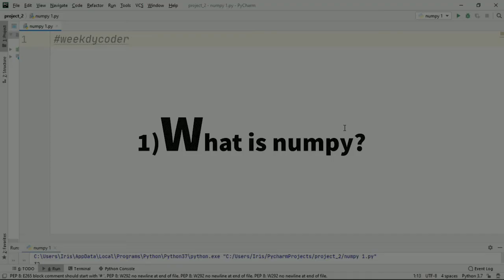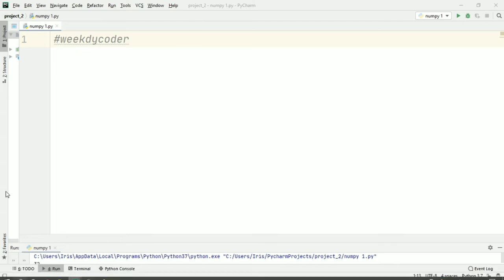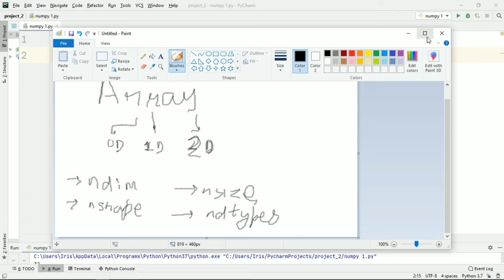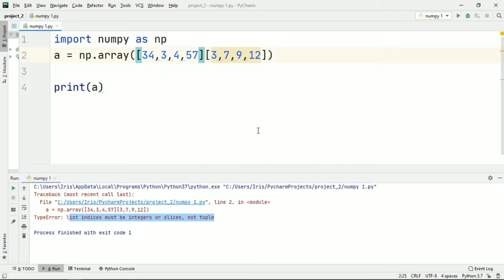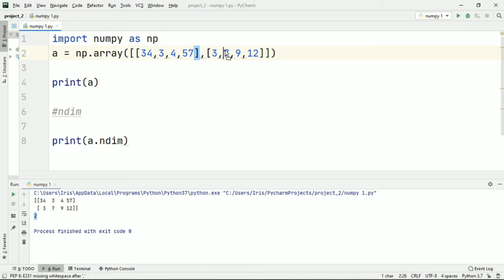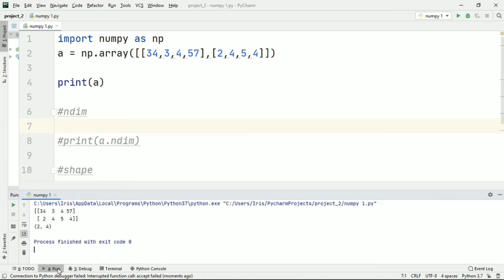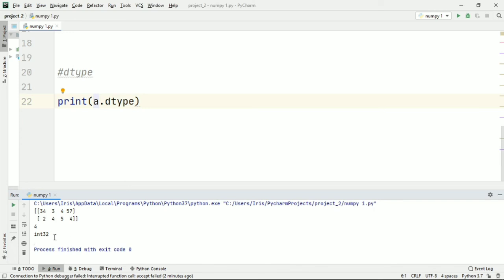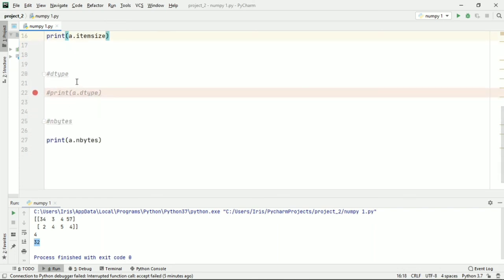#1 NumPy Tutorial for absolute beginners - Getting started + Creating Arrays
I am here with a tutorial series on NumPy